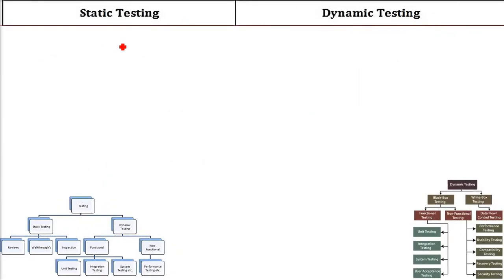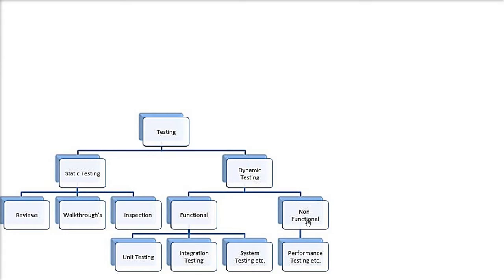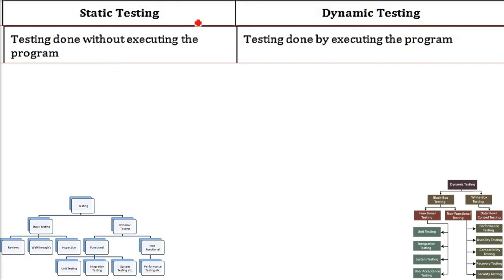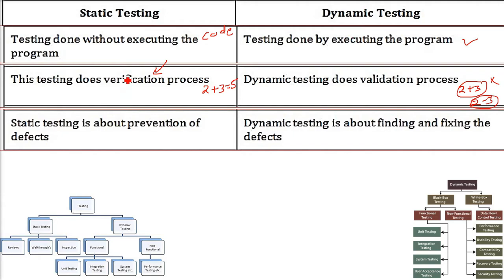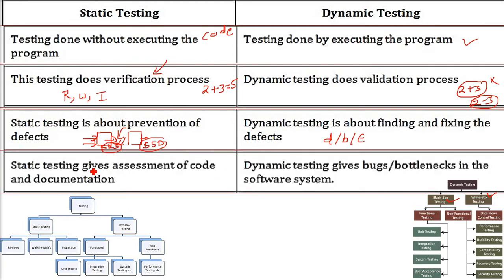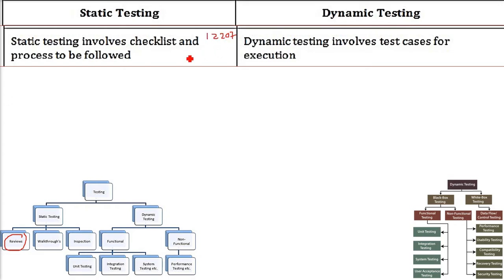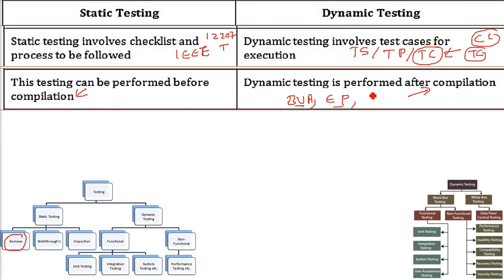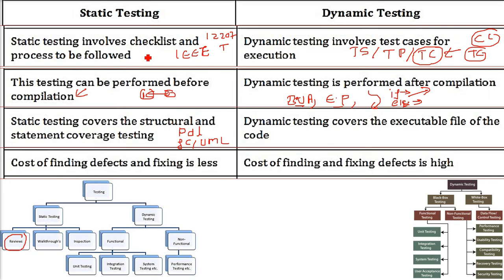Static Testing VS Dynamic Testing | Difference between Static Testing and Dynamic Testing